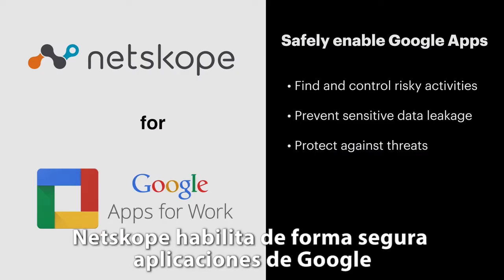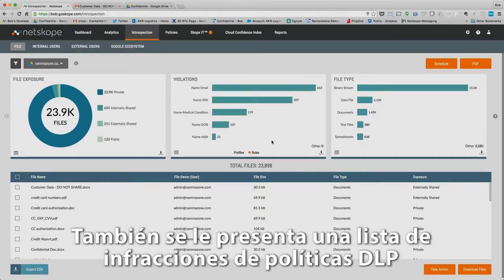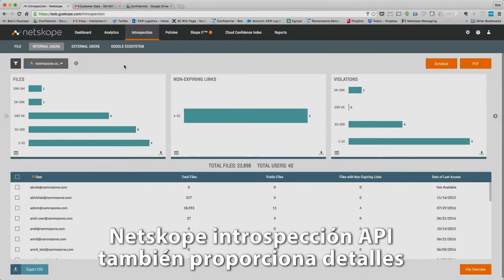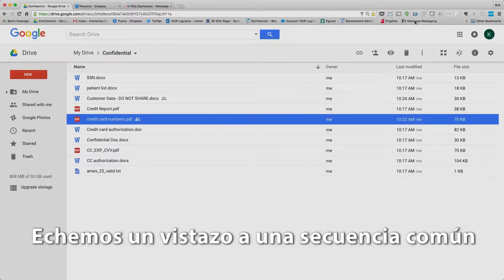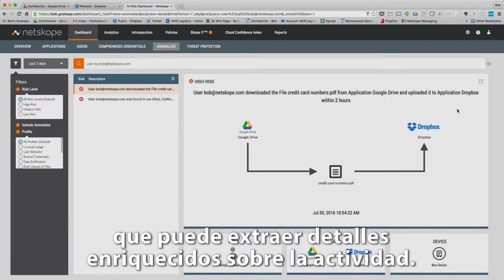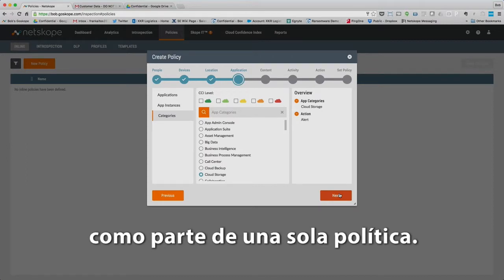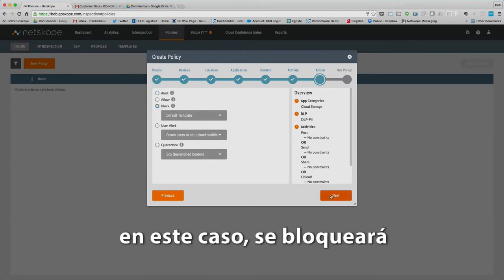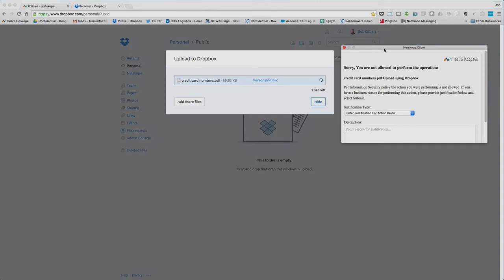Demo: Netskope para Google Apps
Google Apps for Work se ha convertido en la suite de productividad de elección para muchos. Empresas como Gmail han sido fuertemente adoptadas por los consumidores debido a
Facilidad de uso y popularidad.

Con Netskope para Google Apps, puedes dejar que los usuarios saquen ventaja de una aplicación como Google Drive, Hangout, o toda la suite, para hacer su trabajo. Mantenga los controles de visibilidad y seguridad que necesita para proteger datos, prevenir perdida de información y garantizar el cumplimiento.